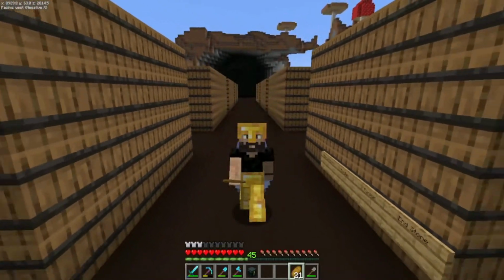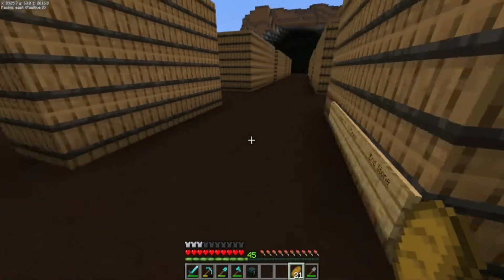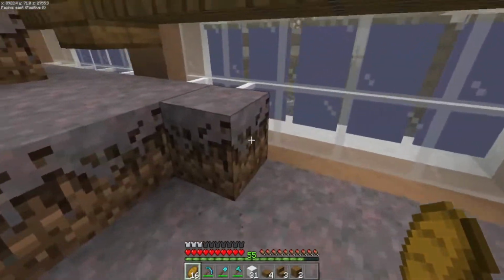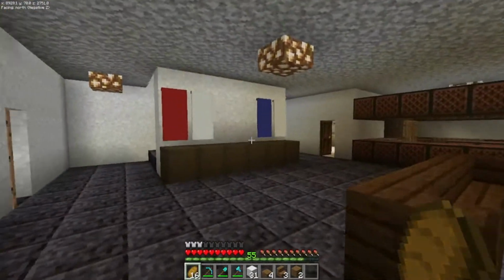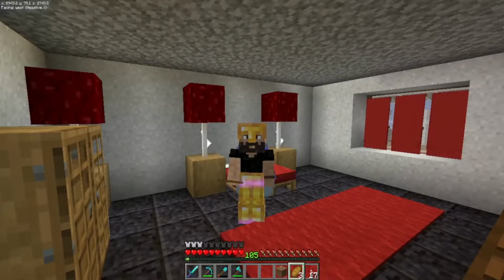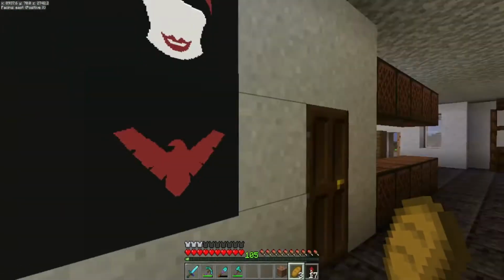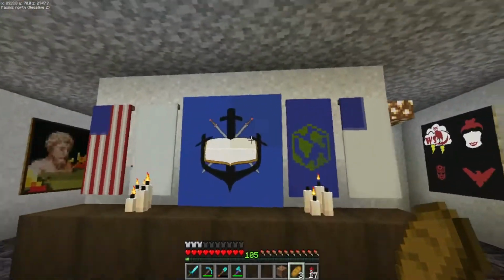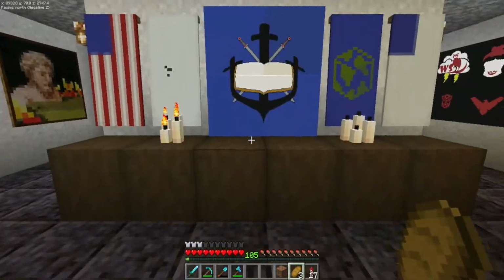Domeeri Chronicles Episode 8-A Weasel Worthy Home!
In this episode, we build up the house that will be used as my personal dwelling on Poligus.